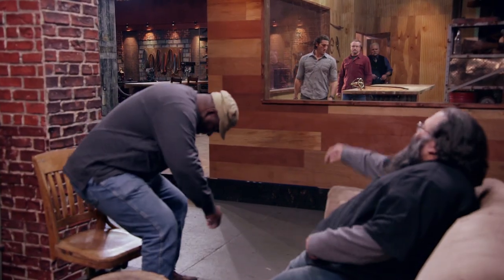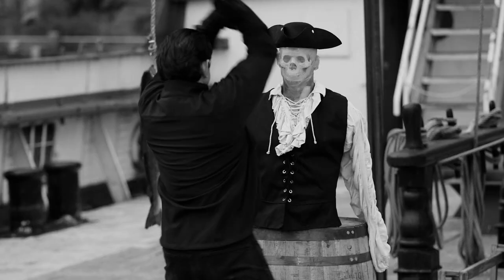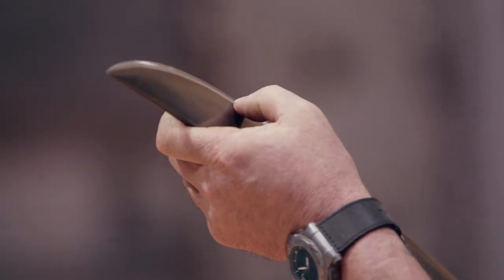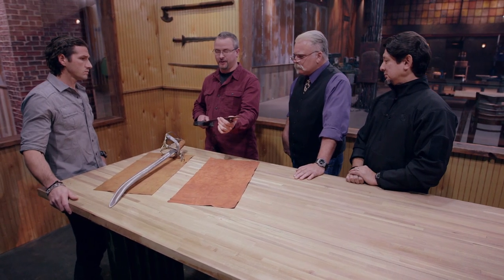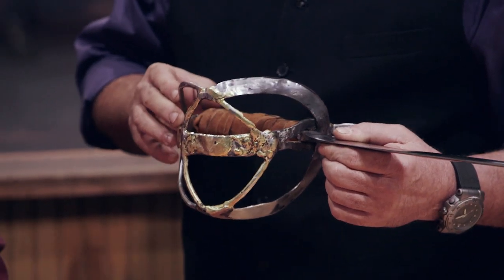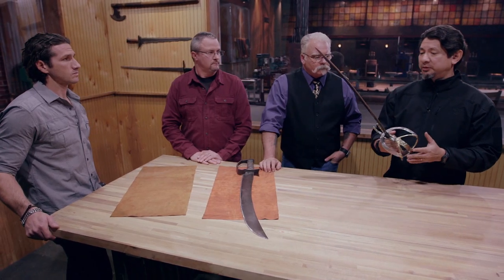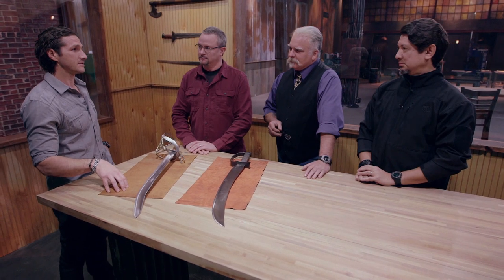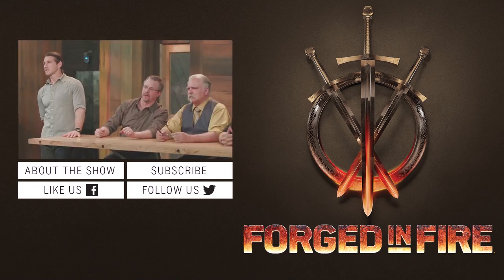Forged in Fire: Cutlass Deliberation, Round 3 (S2, E8) | History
Host Wil Willis and the judges (J. Neilson, Doug Marcaida, and David Baker) debate which contestant's cutlass is the more impressive weapon in this bonus scene from "The Cutlass."

Season 2
Episode 8
The Cutlass

In each stand alone episode, four new contestants battle it out in a quest to prove they can build a particular weapon better than anyone else--and they're doing it by hand. This is the show that turns the craftsmanship, legend and excitement of weapons-building into an against-the-clock battle of wits, resourcefulness, and ingenuity.